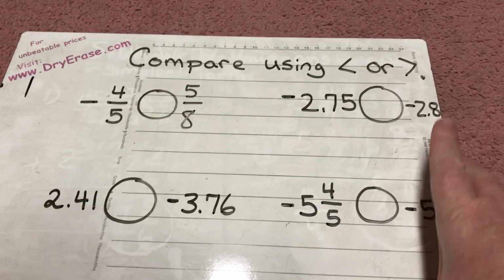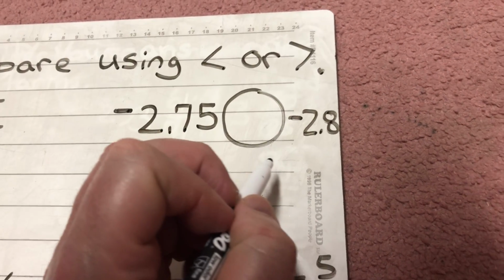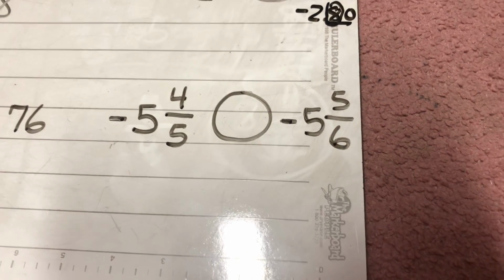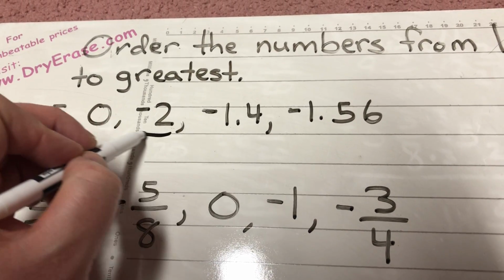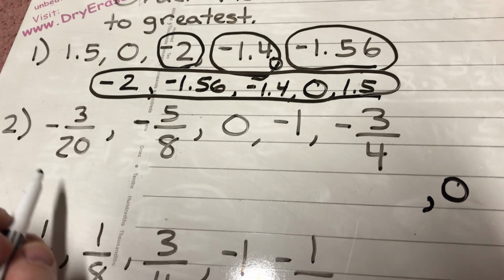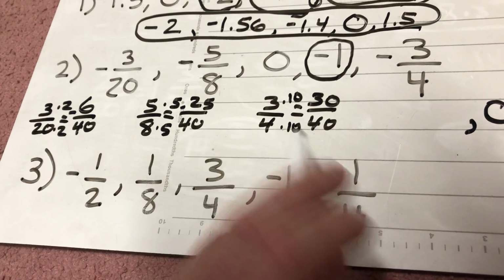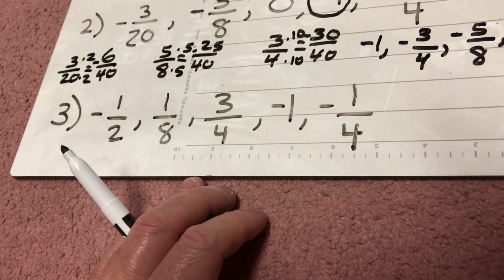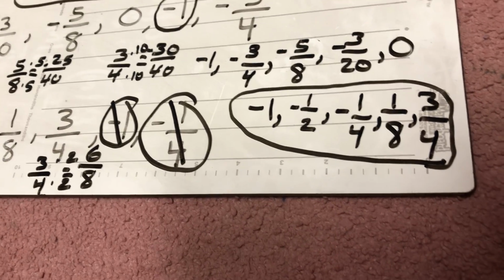6th grade Big Ideas 8.3B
Comparing and ordering:  negative and positive decimals, fractions, and mixed numbers